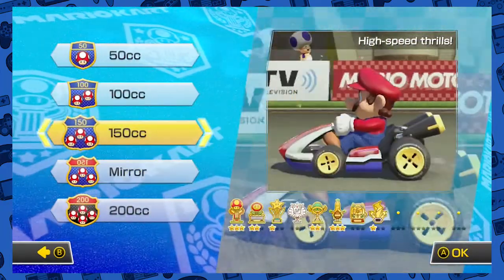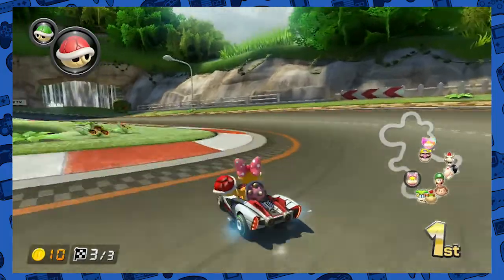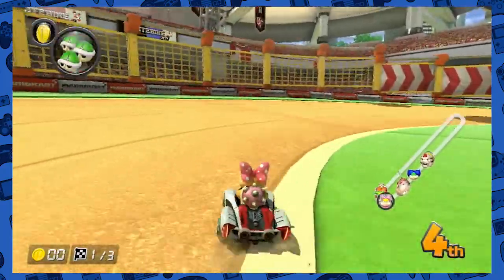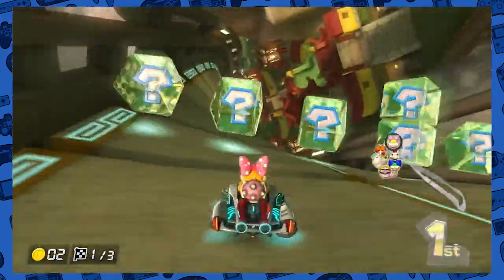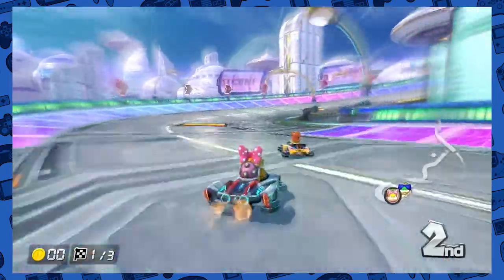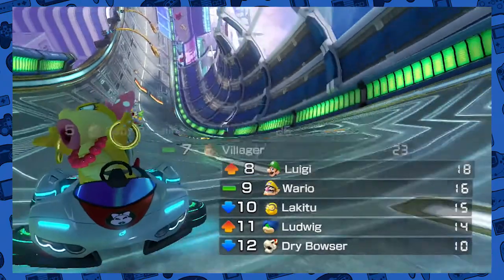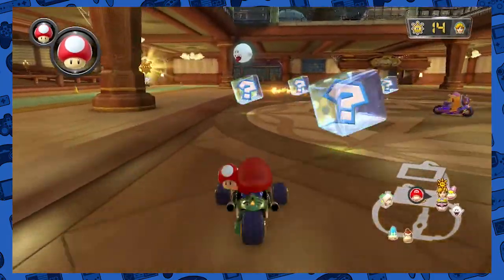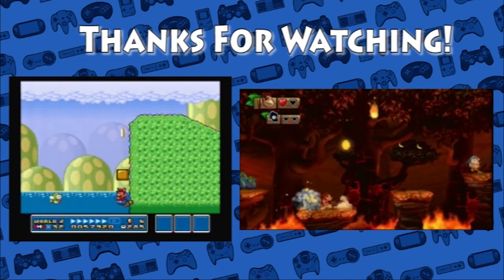Let's Race Mario Kart 8 Deluxe - 9 - Why Is It GCN?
Look out for that Banana Peel! Green Shell on your left!! Lightning, what the hell?! Be the backseat driver while PhilInTheBlanks Mini-Turbos through 12 amazing cups of deluxe,speedy Mario Kart 8 goodness!